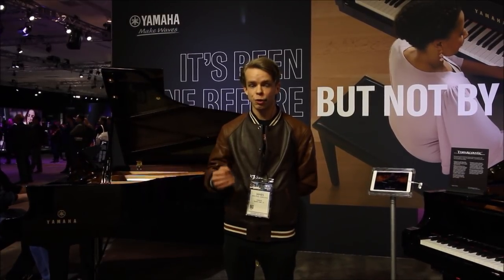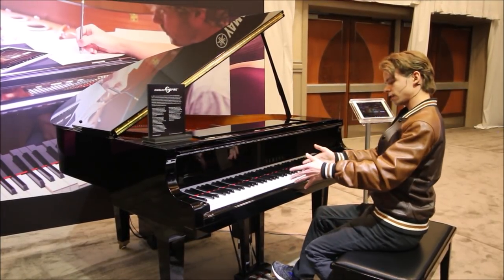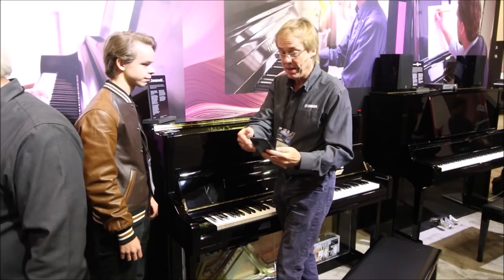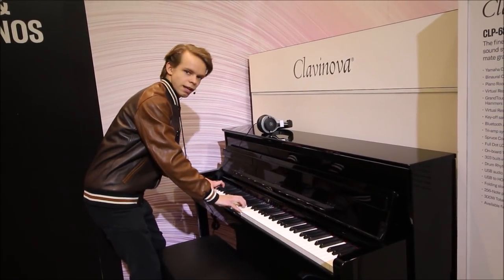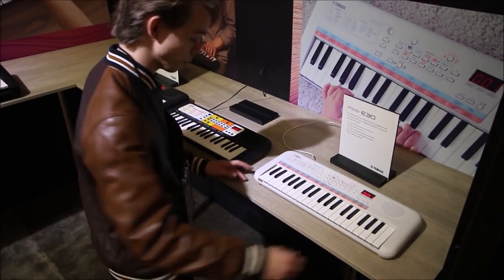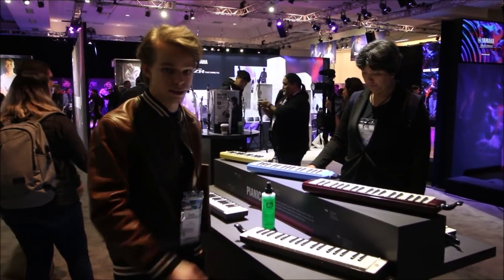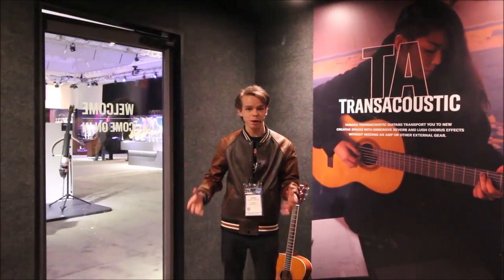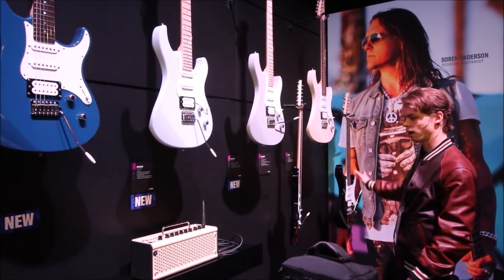In Depth Tour of Yamaha's NAMM 2020 Booth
My viewers seemed to like the first video I shot at the Yamaha booth, so here's another look at their massive presence at the 2020 NAMM show! I look more in-depth at the products on display, explore things I didn't look at in the last video, and had a great time! Hope you enjoy!